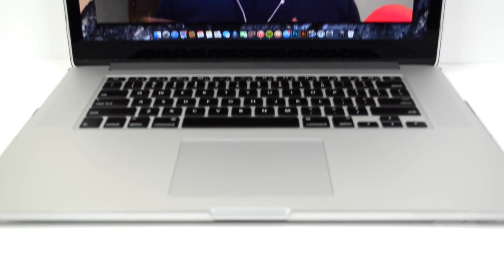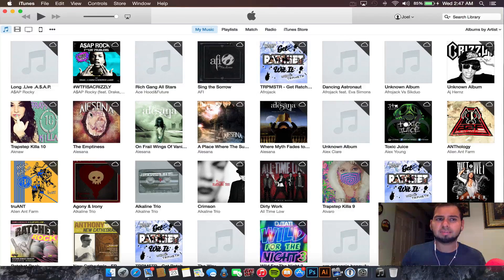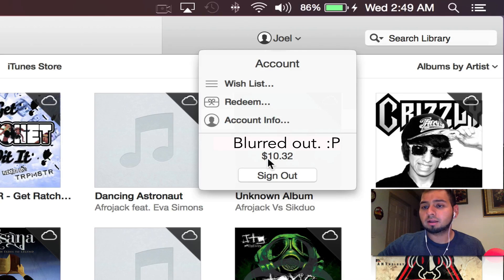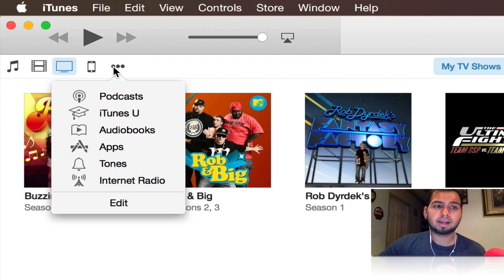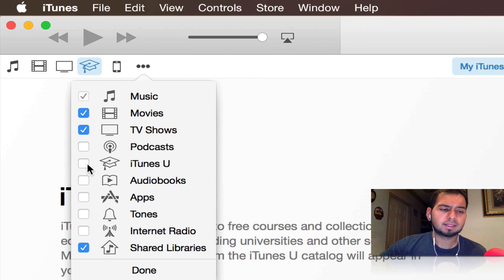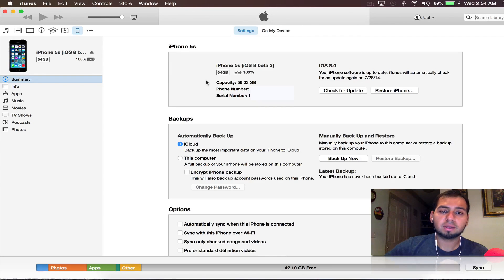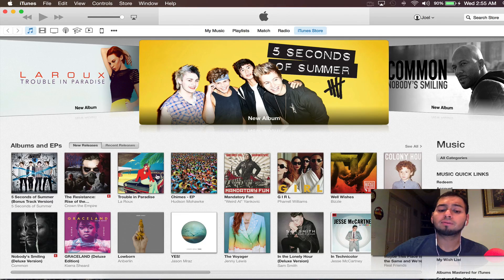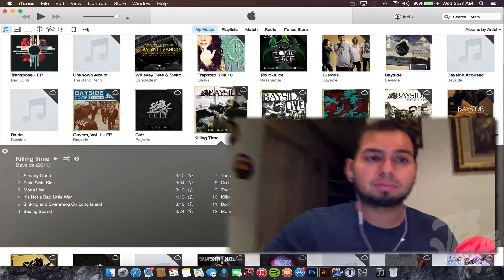iTunes 12 Features, Overview, and Thoughts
What's new in iTunes 12
iTunes 12 beta was just released to check out along with OS X Yosemite. In this video, I go over what new things are in iTunes 12.